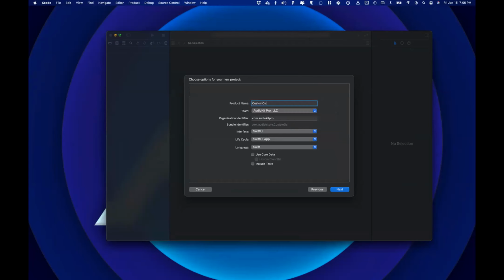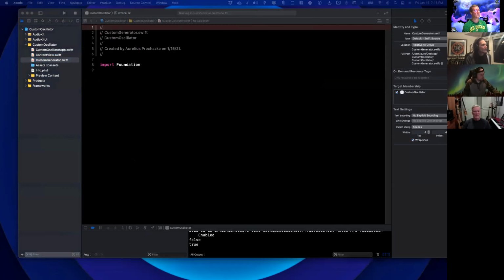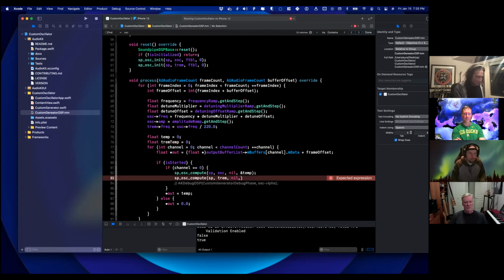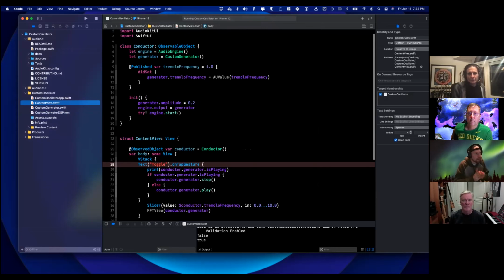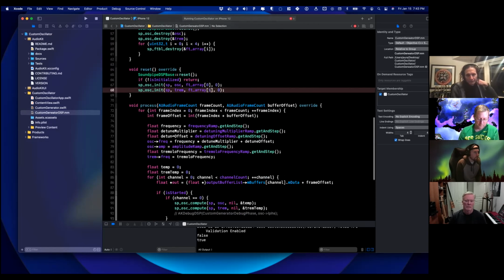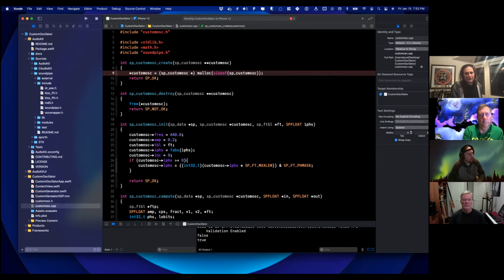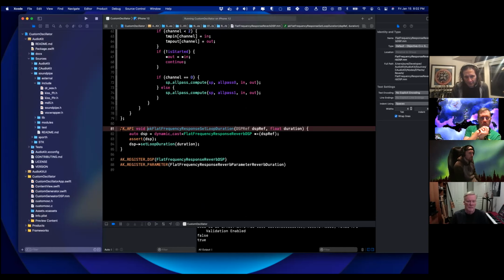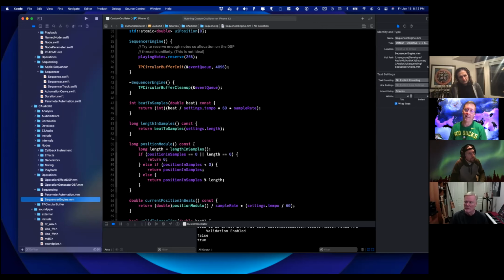AudioKit Office Hours 3 - Custom DSP